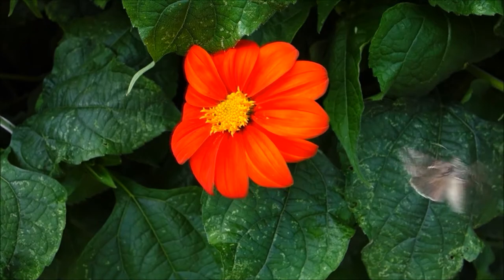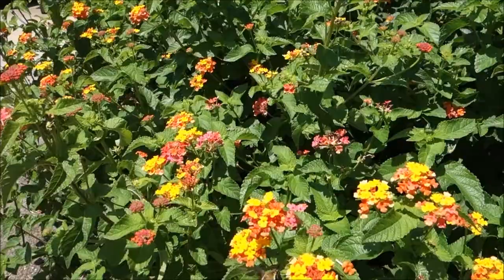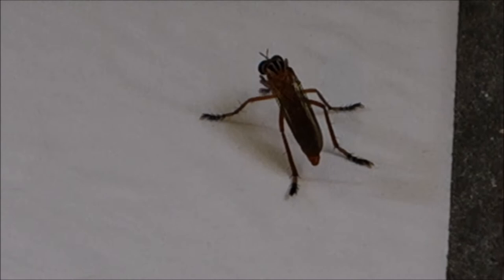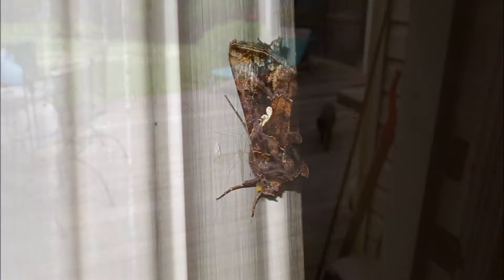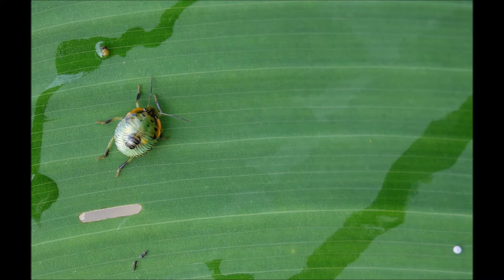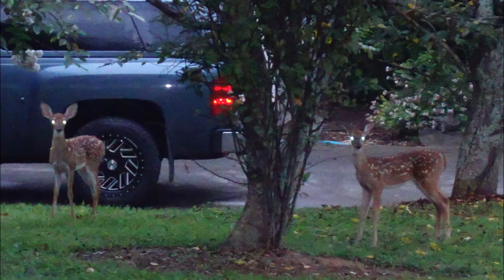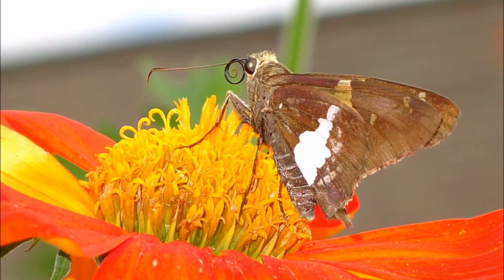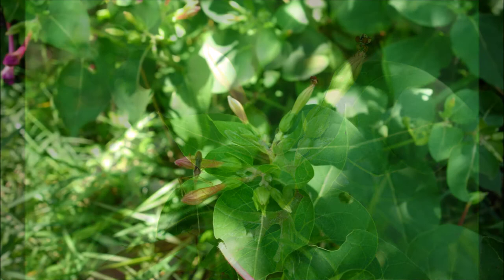Week of August 9, 2020 in The Queendom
This week's review includes some new critters like moths and ants. Bugguide has been great identifying lots of bugs in My Big Backyard. I learned more about ants from a
It's like the dichotomous keys we used to use make in the classroom. Very useful, indeed. Now that I have a new microscope...